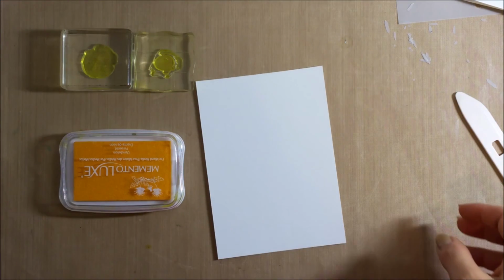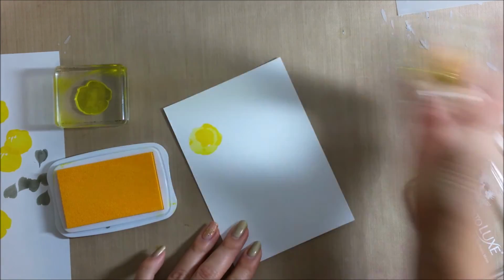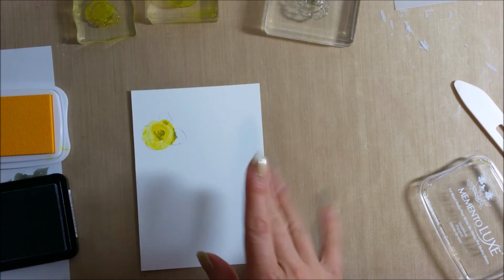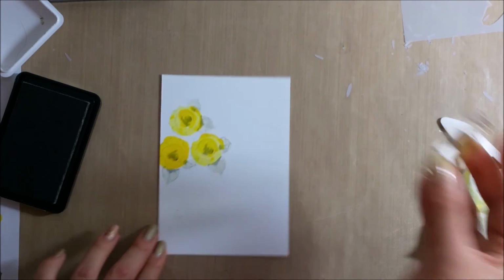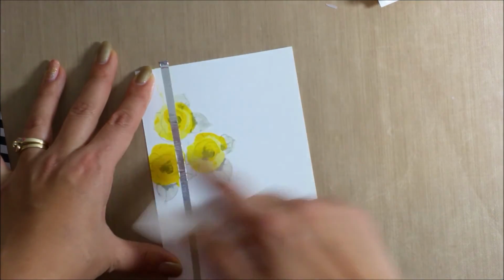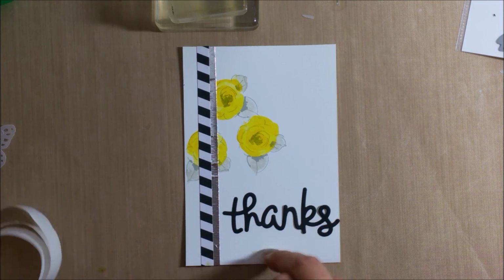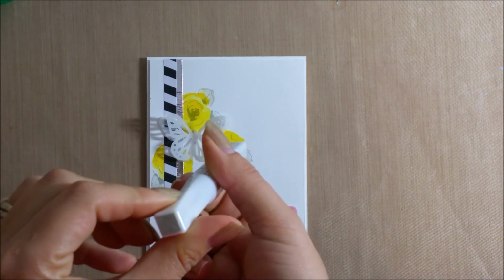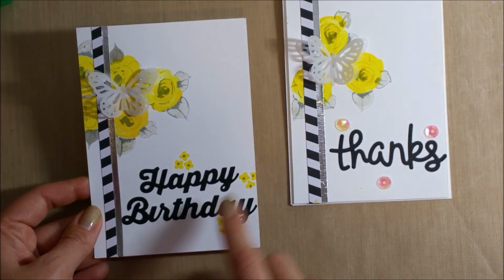TCIF Altenew Painted Flowers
Playing with the Altenew Painted Flowers Stampset & Lawn Fawn Scripty Thanks Die.